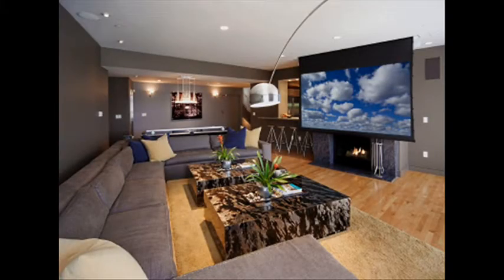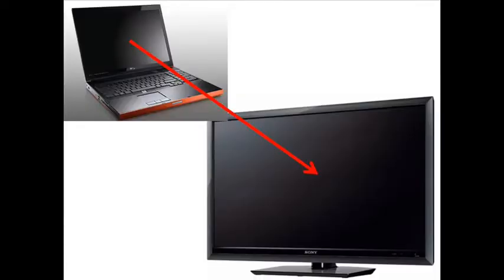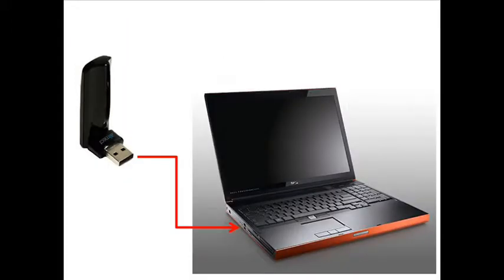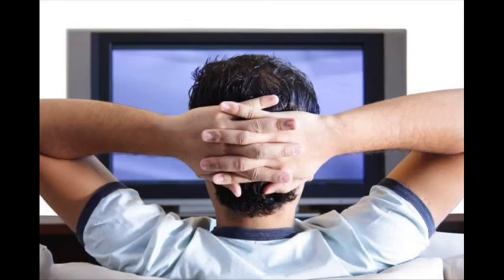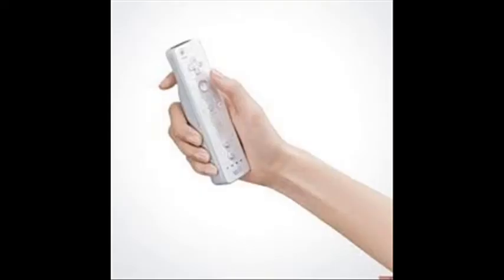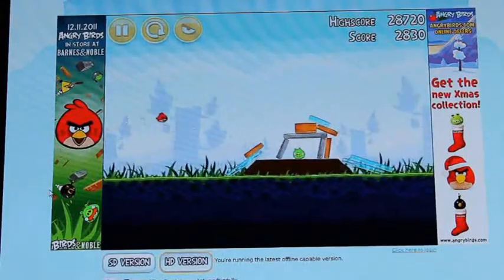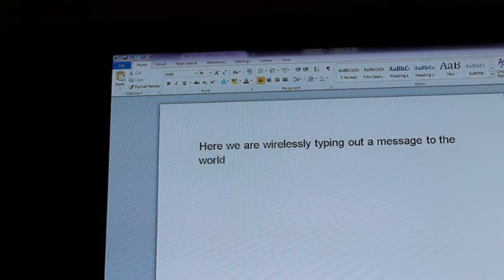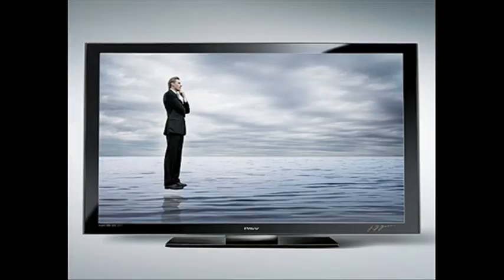Display Your Computer on your TV in HD!!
We all have large flat screen TVs in our homes and wouldn't be great if you could easily and wireless use your computer/laptop on your TV without them being anywhere around you?

Our Airmote & Airnect products allow a hassle-free and simple way to hook up your computer to your TV and fully interact with it as if it was in the same room as you without all the fuss and mess of wires and having the computer near you.

The Airmote is a gesture-based mouse with an integrated keyboard so you have full control of your computer and its computing environment without being tied to a desktop or conventional computing hardware.

The Airnect is a wireless connection device that conveniently provides both video and audio from a laptop to a large-screen through a simple USB connection.